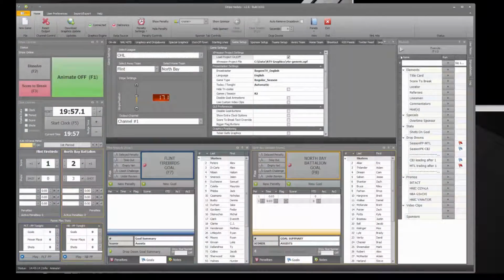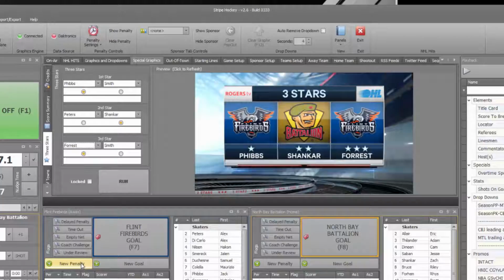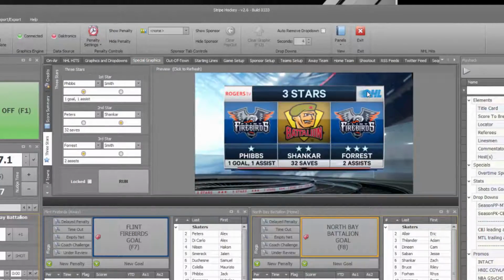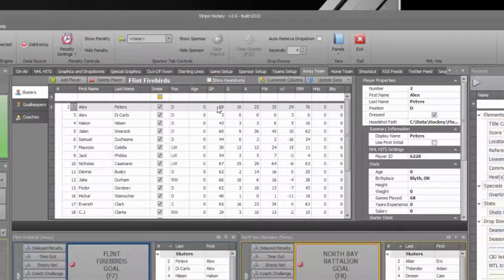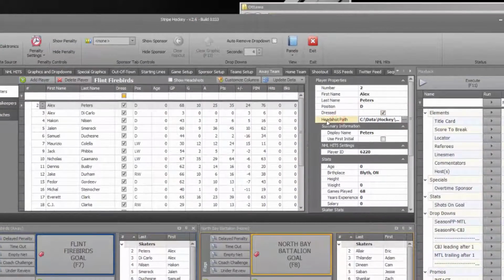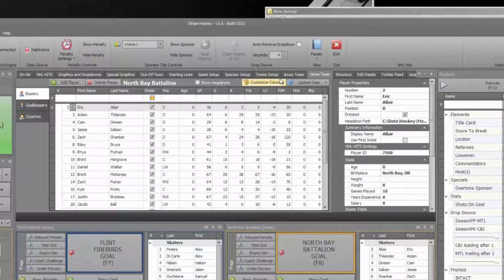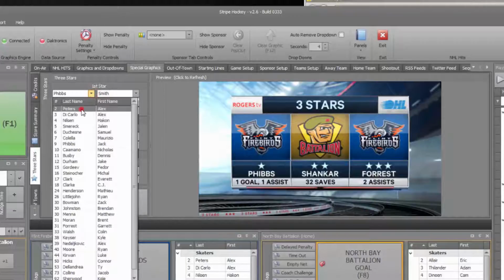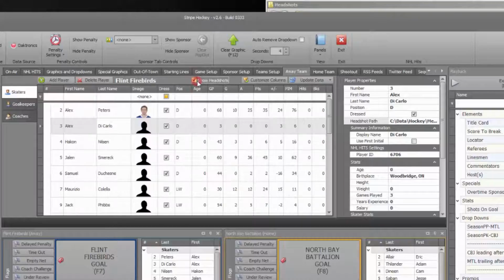New 3 Stars with Headshots